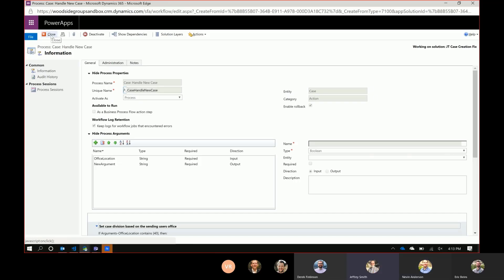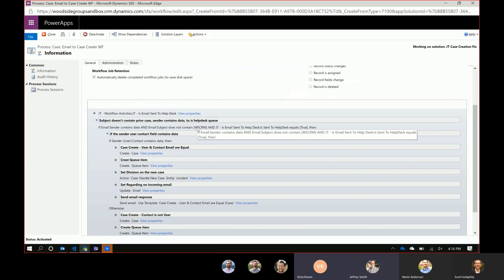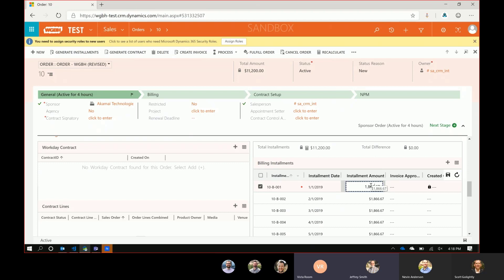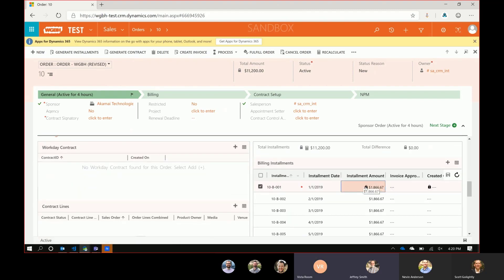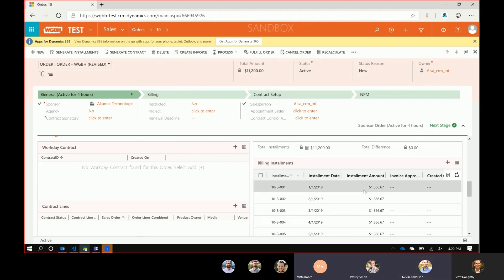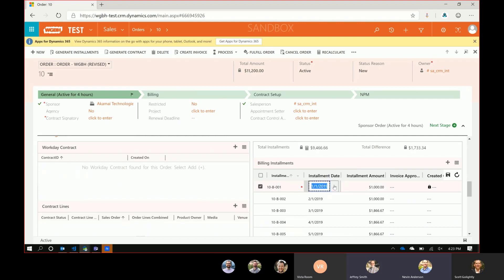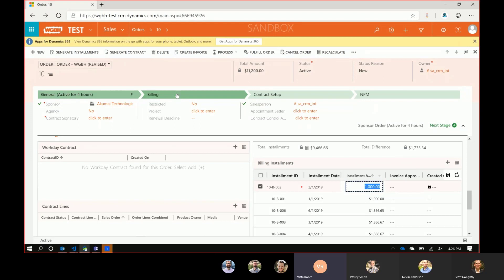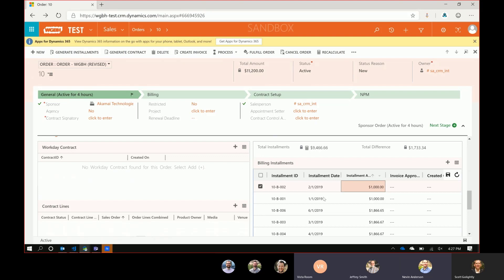Dynamics 365 | Passing Entities Into Workflows | Editable Grids | JourneyTEAM Microsoft Partner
Learn Dynamics 365 tips and tricks from our Microsoft Dynamics 365 CRM team. This video talks about passing entities into workflows as well as locking fields, field security, and refreshing rollup fields in editable grids. Do you have a topic or challenge you cannot figure out? Contact JourneyTEAM today.

PASSING ENTITIES INTO WORKFLOWS:
Entities are difficult to pass into Workflows due to Workflow’s parameters limitations. Learn how to pass entities into Workflows using Microsoft Dynamics PowerApps.

LOCKING A FIELD IN AN EDITABLE GRID WITH A BUSINESS RULE:
Sometimes it is useful to lock an editable grid to preserve its values. You can apply a lock action within a business rule to prevent unwanted changes.

FIELD SECURITY IN EDITABLE GRIDS:
Fields security can prevent different users from editing or adding fields while still giving them access to form level editing.

REFRESHING A ROLLUP FIELD IN EDITABLE GRIDS:
Editable Grids can quickly refresh rollup fields using an on-save grid event or using a custom workflow step from MS Workflow Tools.

JourneyTEAM is an award-winning consulting firm with proven technology and measurable results. They take Microsoft products; Dynamics 365, SharePoint intranet, Office 365, CRM, GP, NAV, SL, POS, AX, RMS and modify them to work for you. The team has expert level, Microsoft Gold certified consultants that dive deep into the dynamics of your organization and solve complex issues. They have solutions for sales, marketing, productivity, collaboration, analytics, accounting, security and more.